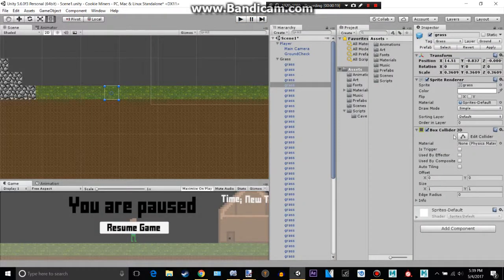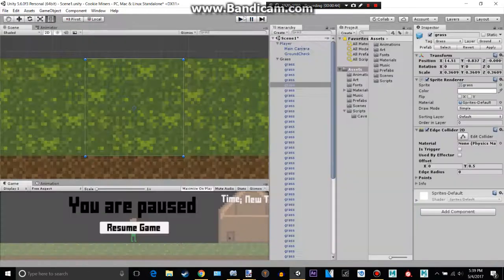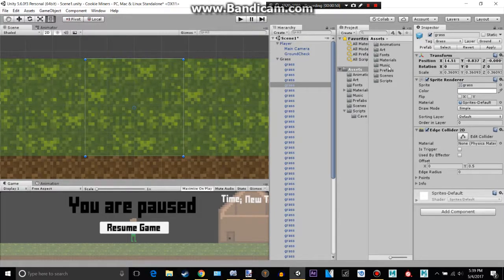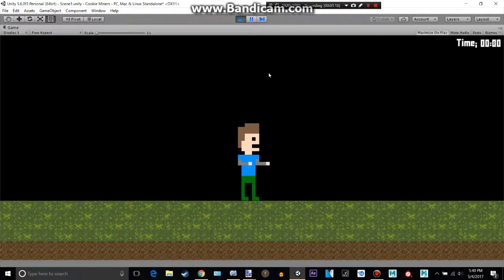Unity 5.6 2D Fix Character getting stuck in walls/ground!